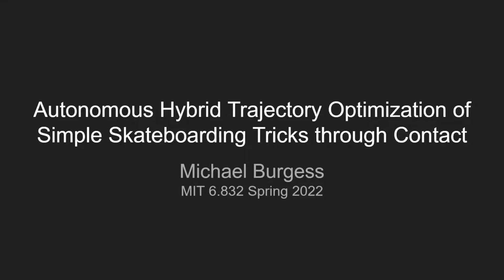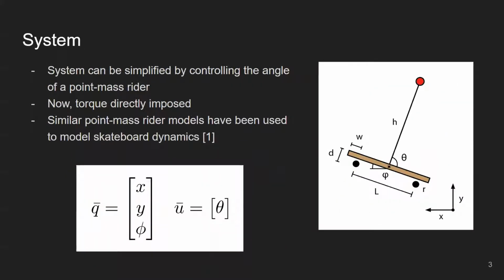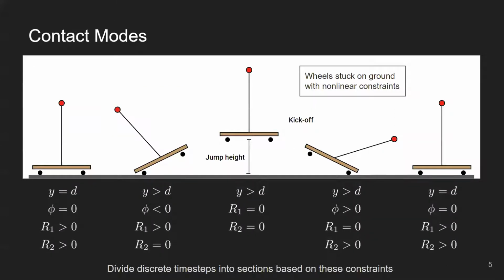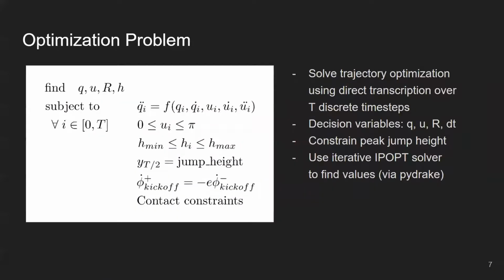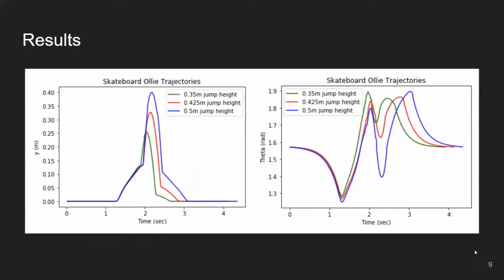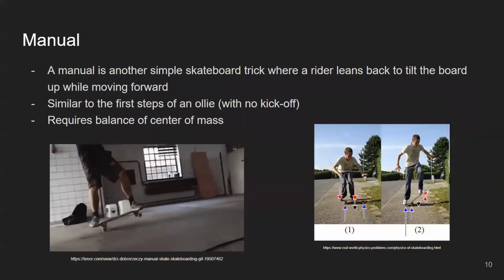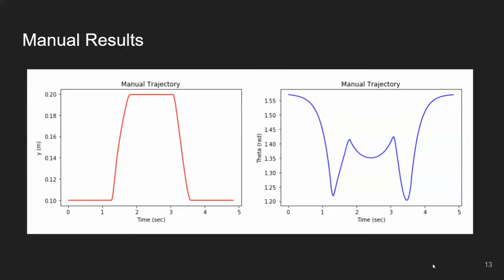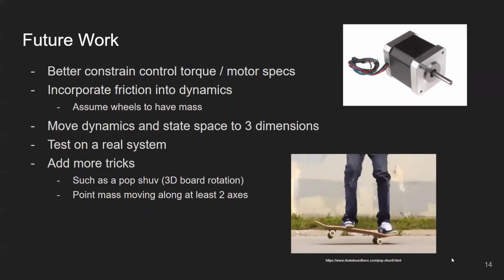Autonomous Hybrid Trajectory Optimization of Simple Skateboarding Tricks through Contact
MIT 6.832 Final Project (Spring 2022)

by Michael Burgess